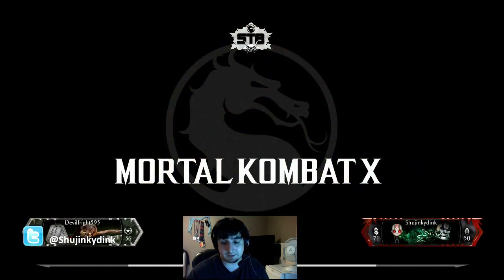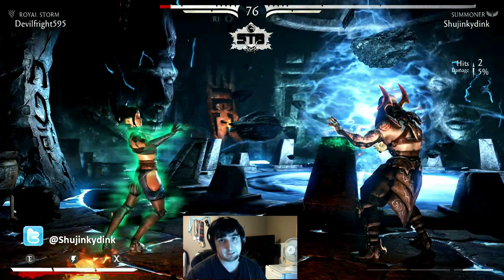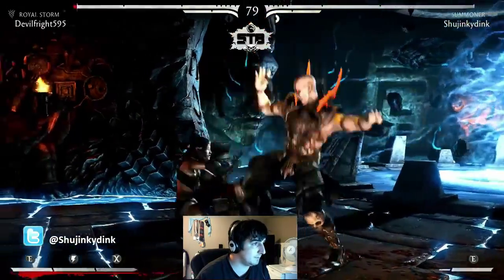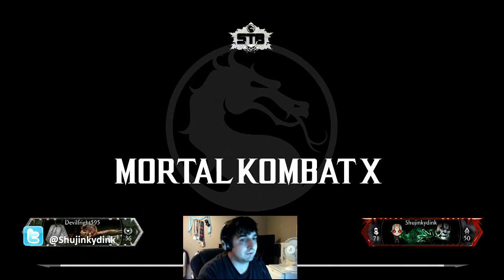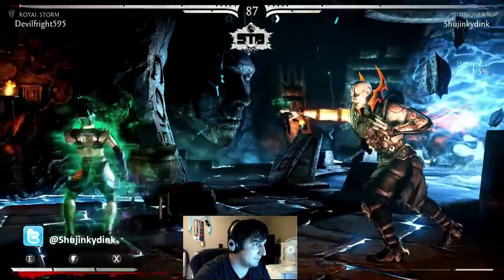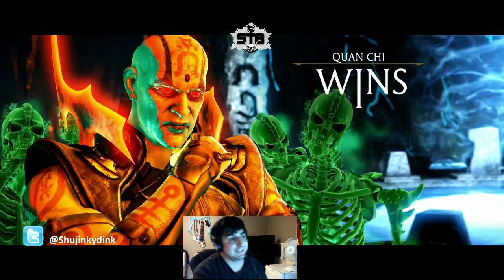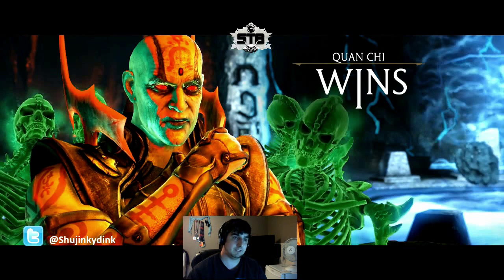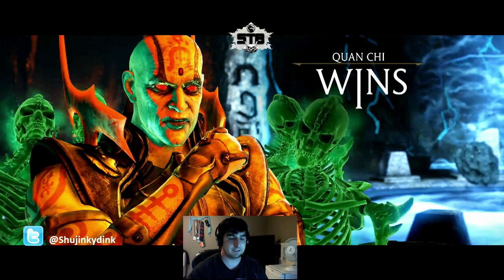The Tournament Series Ep.2: 'High Level Tactics' Whiff Punishing, Life lead, and Conditioning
Talking about what seperates the best from the rest